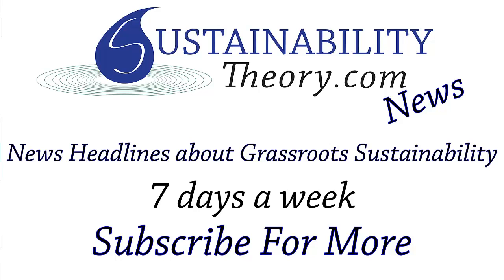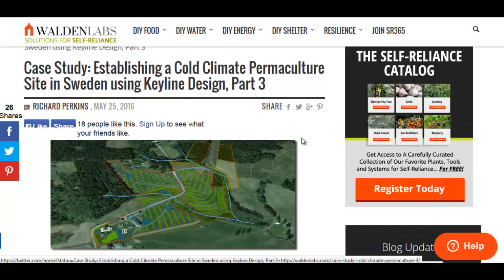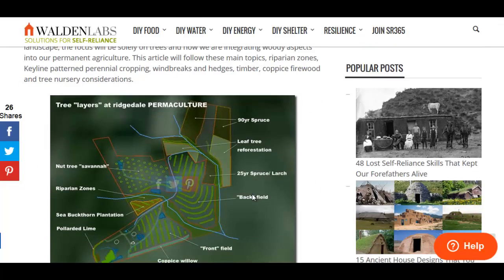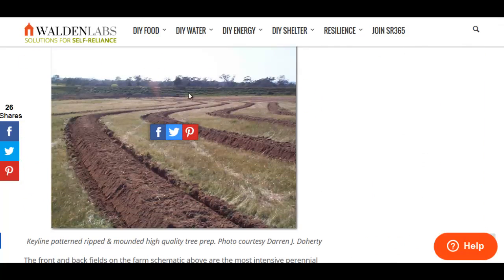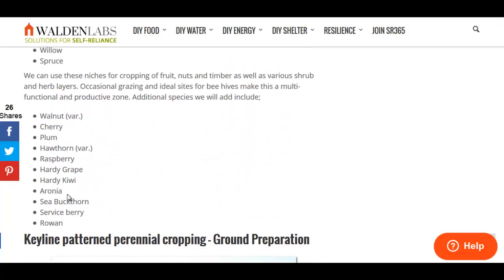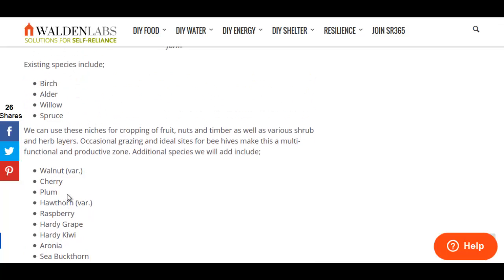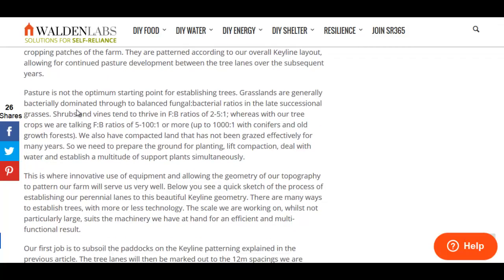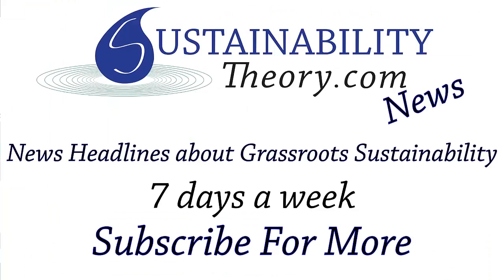Cold Climate Permaculture Design Case Study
Here's a great article on cold climate permaculture design, including a list of perennial plants and trees that produce food in cold climates.